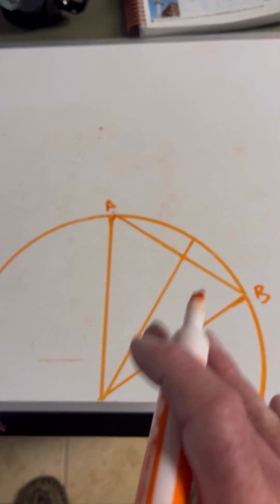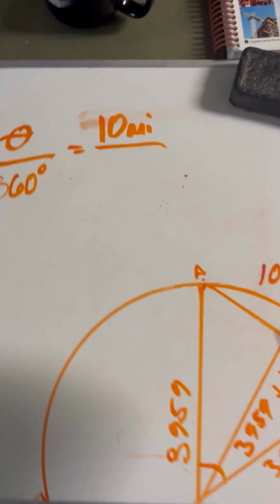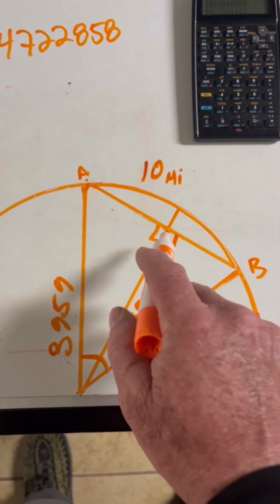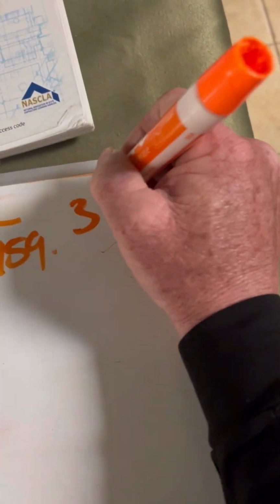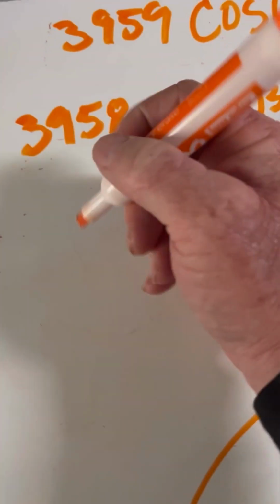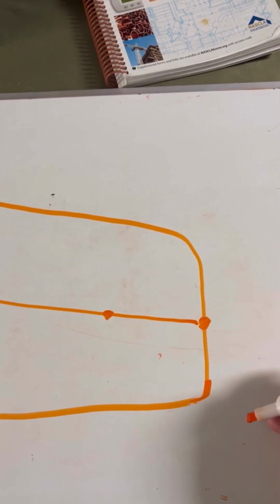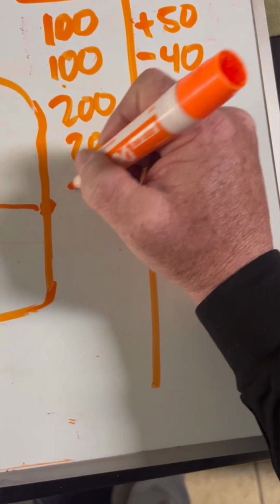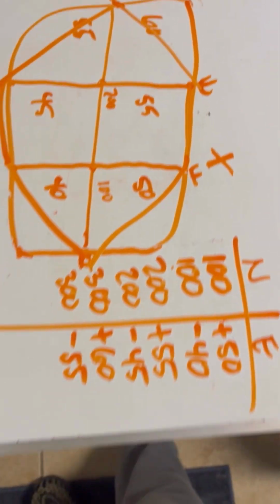Calculating the Sagitta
In this video I compute the Sagitta step by step.